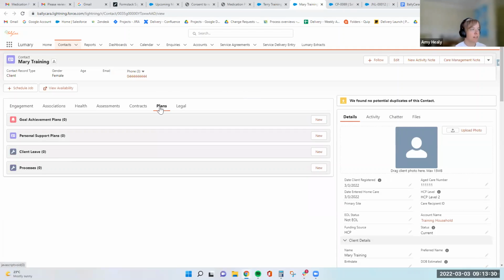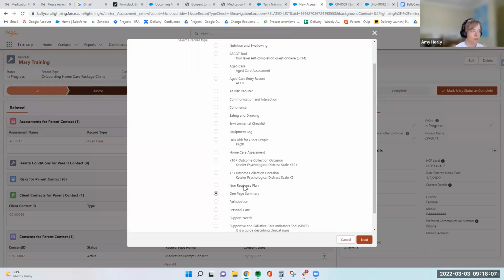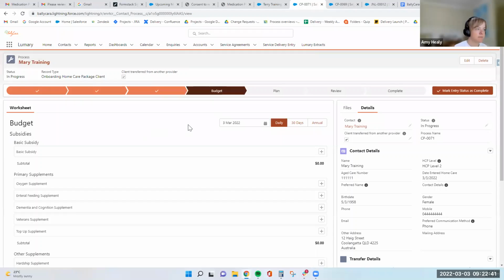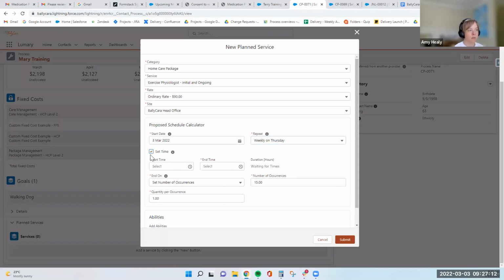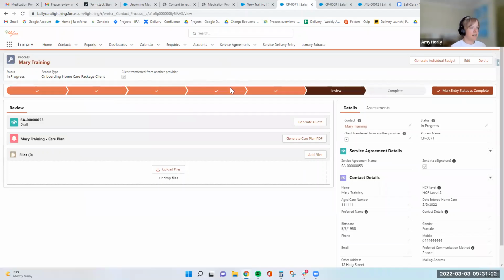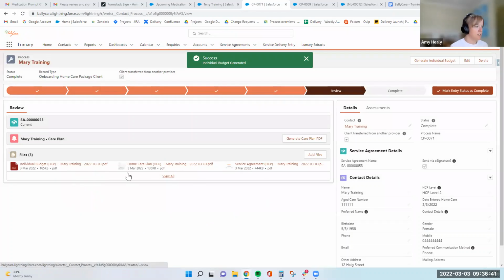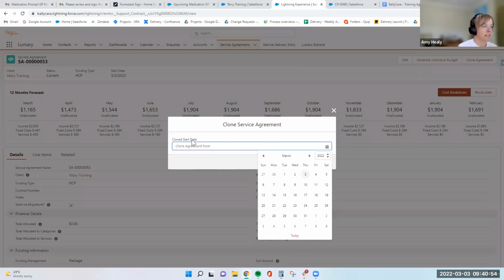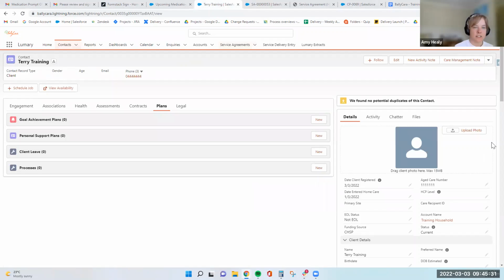Lumary: Onboarding a HCP client